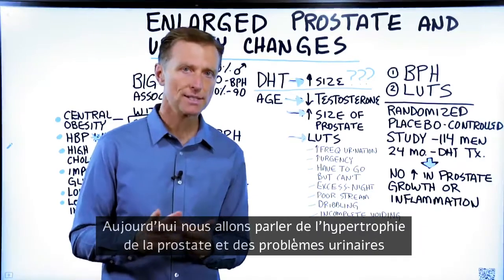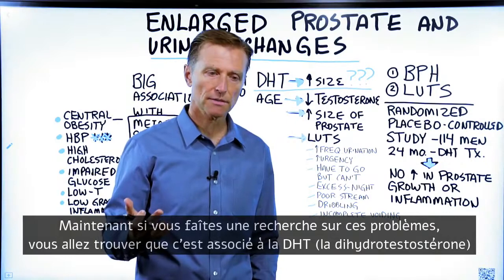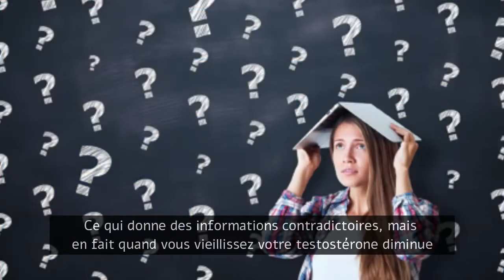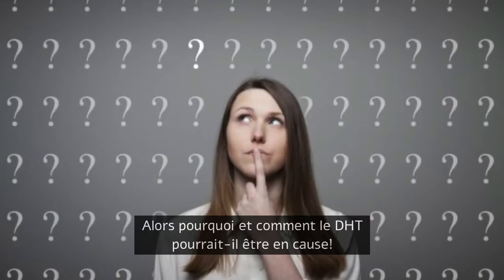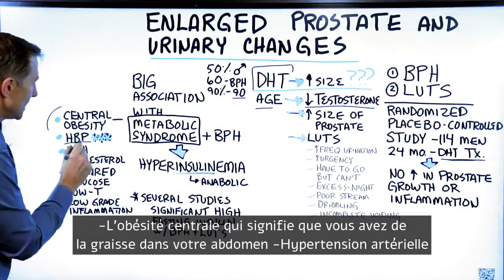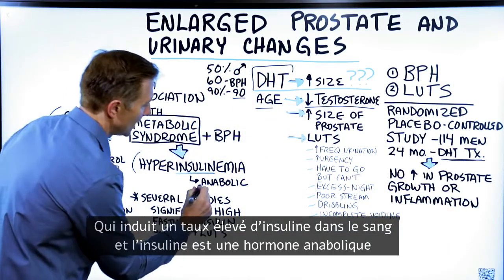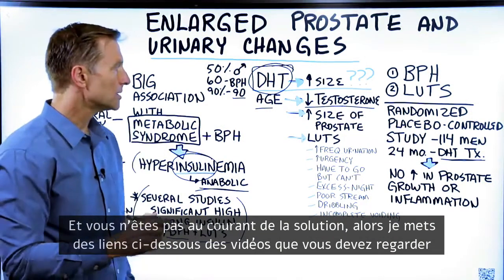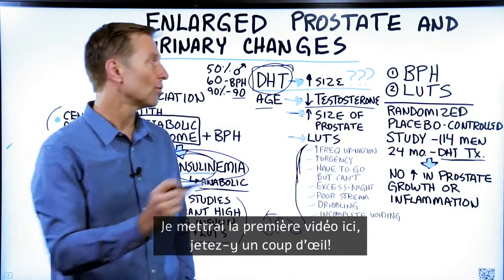Hypertrophie de la prostate et problèmes de miction l Dr Eric Berg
Ces nouvelles données pourraient changer complètement la façon dont vous abordez votre hypertrophie de la prostate et les problèmes de miction.

Horodatages
0:00 Hypertrophie de la prostate et changements urinaires
0:13 Qu'est-ce que les "LUTS" symptômes des voies urinaires inférieures?
0:35 La DHT est-elle le problème?
1:45 Qu'est-ce qui pourrait causer ces problèmes
3:30 Ce que vous pourrez faire

Aujourd'hui, nous allons parler de l'hypertrophie de la prostate et des changements urinaires. Je parle spécifiquement de BPH et LUTS.

LUTS (symptômes des voies urinaires inférieures) pourrait être:
 • Mictions fréquentes
 • Envies urgentes
 • Je veux y aller mais je ne peux pas
 • Uriner plus la nuit que toute la journée
 • Mauvais cours d'eau
 • Flux urinaire faible
 • Fuites urinaires

Ces problèmes ont été associés à la DHT, qui est une forme puissante de testostérone. Mais, une étude récente a montré des informations contradictoires. De nombreux facteurs différents soulèvent des questions quant à la manière dont ces problèmes pourraient également être liés à la DHT.

Je ne crois pas que la DHT soit la cause. Mais, l'une des causes pourrait être un excès d’œstrogène. Une autre cause pourrait être le syndrome métabolique.

Le syndrome métabolique est un tas de divers symptômes, notamment:
 • Obésité centrale
 • Hypertension artérielle
 • Taux de cholestérol élevé
 • Glycémie altéré
 • Faible taux de testostérone
 • Inflammation de bas grade

L'hyper-insulinémie est ce qui est vraiment à l'origine du syndrome métabolique. C'est essentiellement trop d'insuline dans le sang. L'insuline est anabolique, ce qui signifie qu'elle fait grandir les choses. Plusieurs études montrent un taux élevé d'insuline à jeun élevé avec l'HBP et le LUTS.

La raison derrière une hypertrophie de la prostate et des problèmes de miction pourrait être trop d'insuline. Le régime cétogène sain et le jeûne intermittent peuvent aider à résoudre le problème racinaire (taux élevé d'insuline), et vous pouvez voir de très grands changements.

Envoyer un message à son équipe: m.me/DrEricBerg